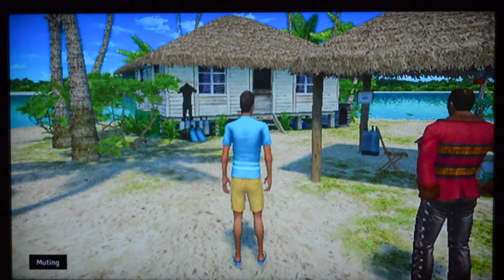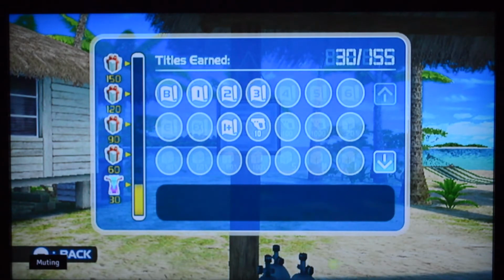Endless Ocean Blue World | Cutscenes - Polar Bear Young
In this video shows a tip on how to get a specific cut scene from Nintendo Wii's game Endless Ocean Blue World. Knowing that titles in this game are considered collectables, one specific cutscene takes a very long while to get if not done at a certain early time. Follow the steps and requirements shown in this video to get this specific cutscene faster so that you don't have to worry about it later.